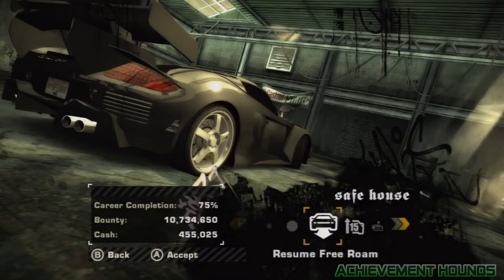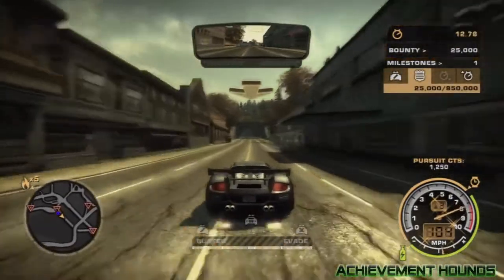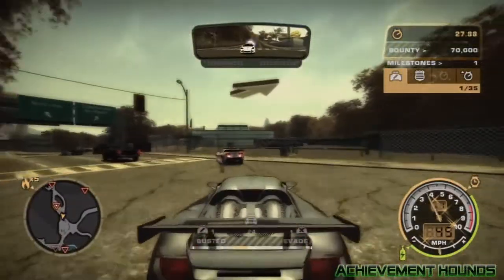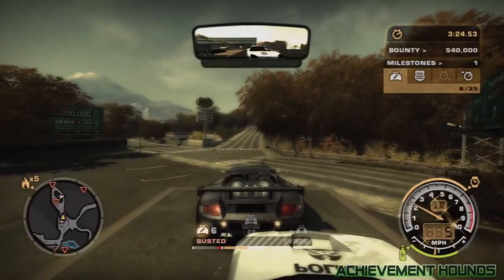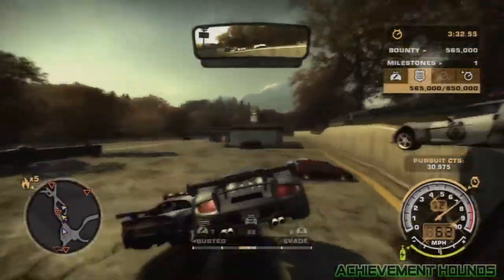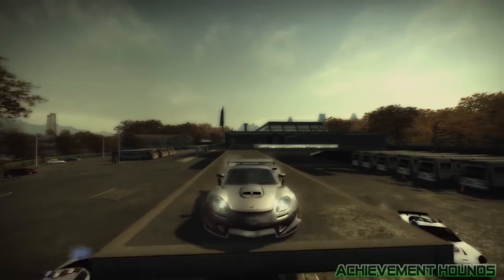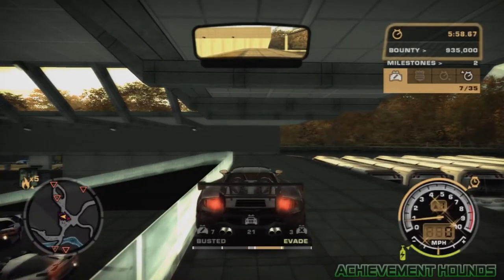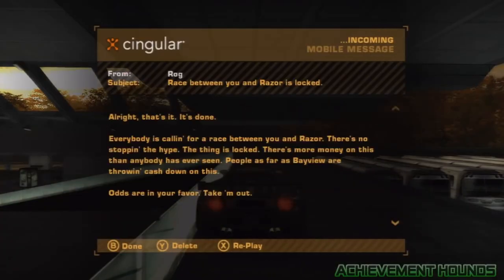How to get bounty super easy in Need for Speed Most Wanted